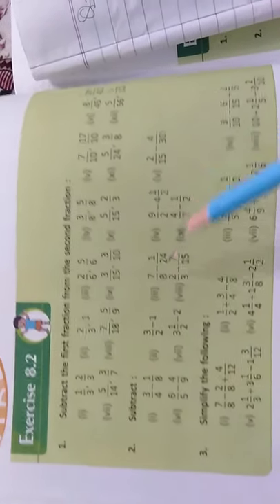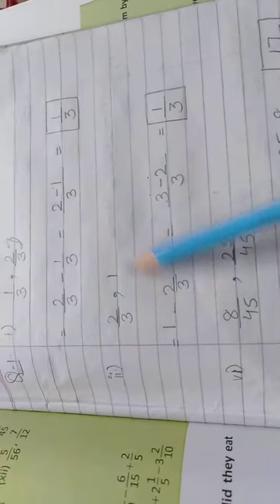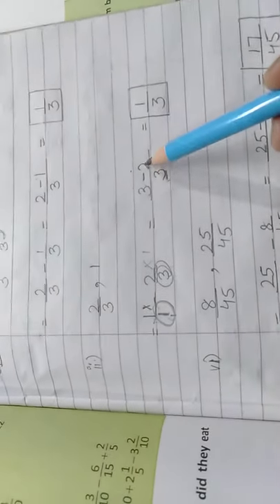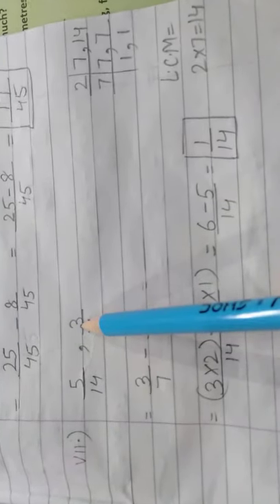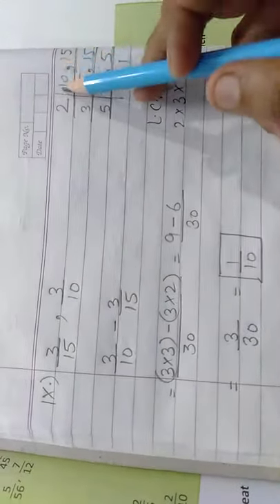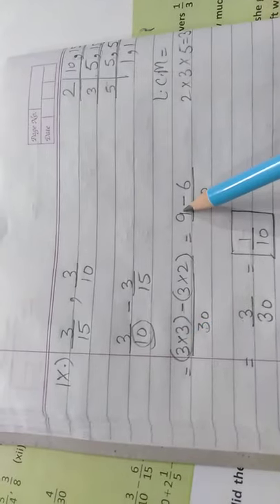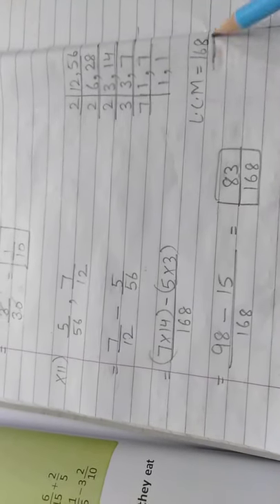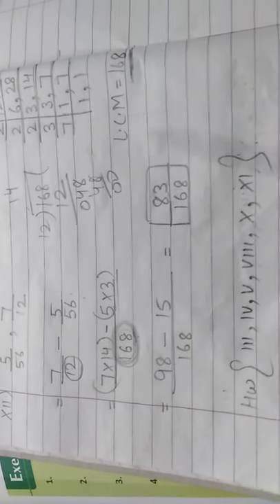Class 5 Maths Ex- 8.2 (part-1)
In this video we will know how to subtract like & unlike fractions